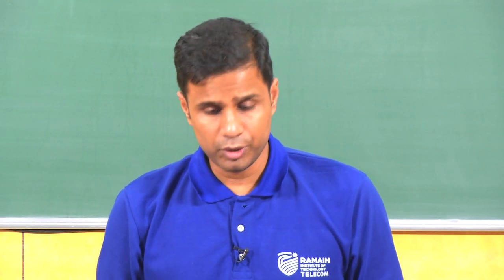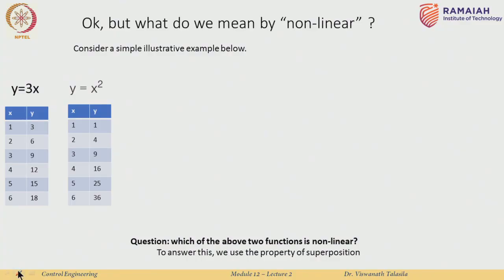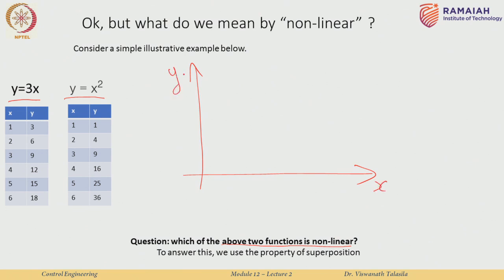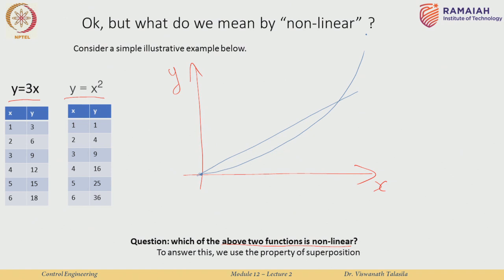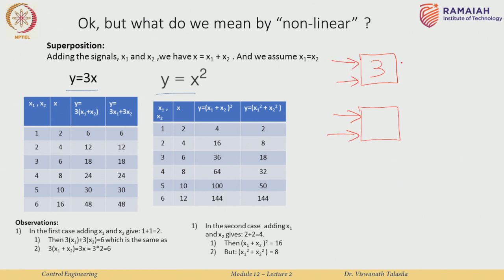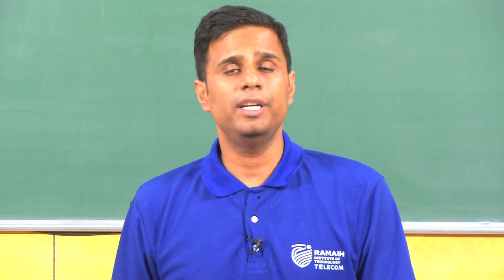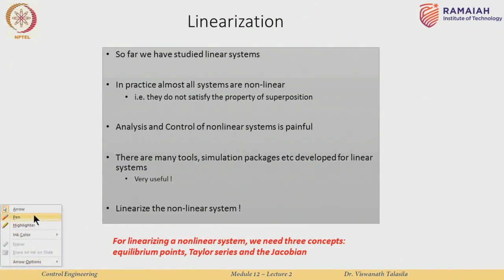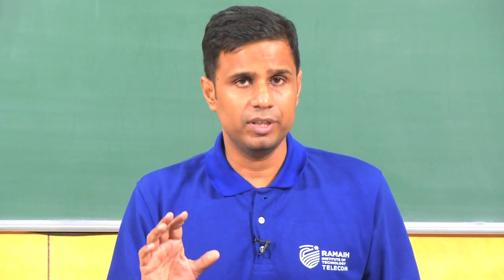Linearization of State Space Dynamics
Lecture Series on Control Engineering by Prof. Ramkrishna Pasumarthy, Department of Electrical Engineering, IIT Madras and Dr. Viswanath Talasila, Telecommunication Engineering Department, Ramaiah Institute of Technology.

This lecture covers the topic of linearization of non-linear systems.